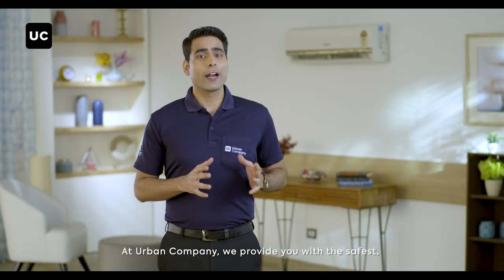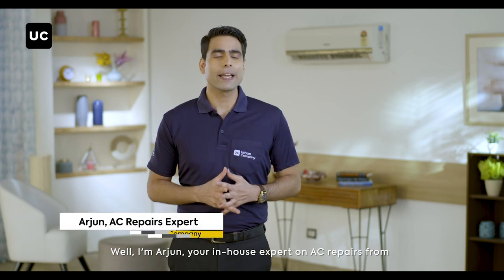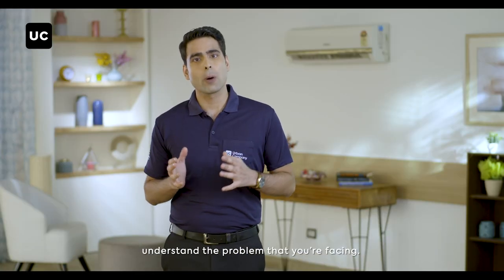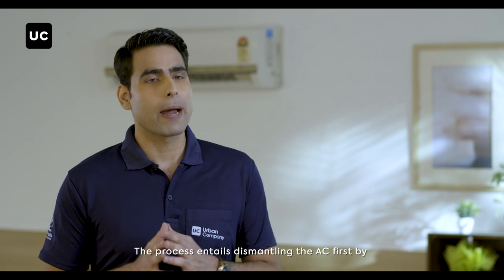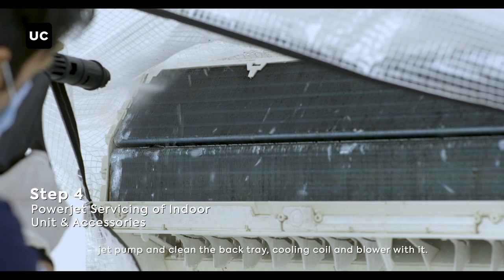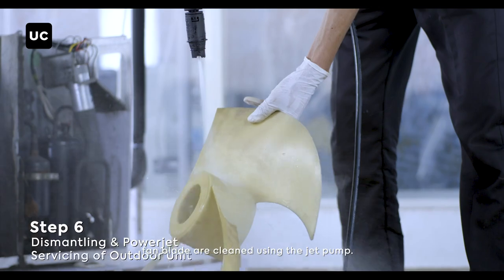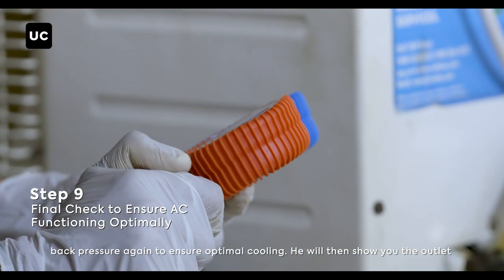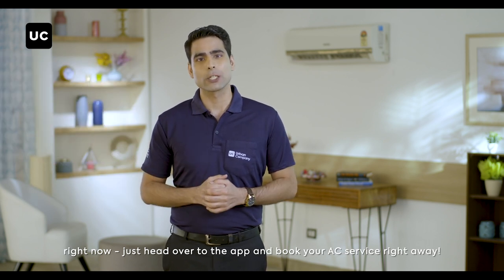How is Your AC Serviced at Urban Company?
Wondering how an AC is actually serviced at Urban Company and what steps are involved in the process? Don’t worry, this video will show you how!

About Urban Company
Our Vision: To empower millions of professionals world-wide deliver services at home like never experienced before.

Founded in Nov 2014, Urban Company (formerly UrbanClap) is India and the UAE’s largest home services company. The company offers services such as beauty and spa at home, cleaning, plumbing, carpentry, appliance repair, painting, etc. through its mobile app and website. It operates in 25+ cities in India and 4 international markets (Dubai, Abu Dhabi, Sydney and Singapore). It has a partner network of over 30,000 hand-picked service professionals, who are provided financing, training, and product or consumables support. This full-stack approach helps the company live up to its promise of delivering high-quality, delightful services at home.